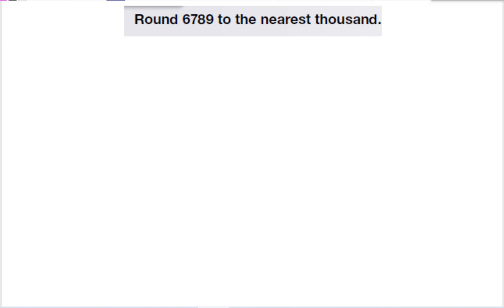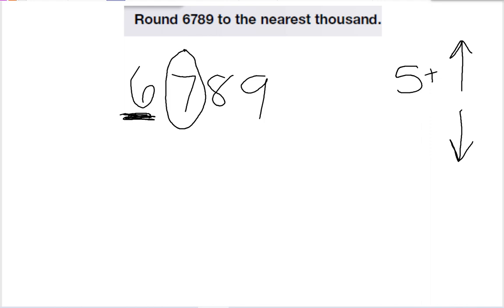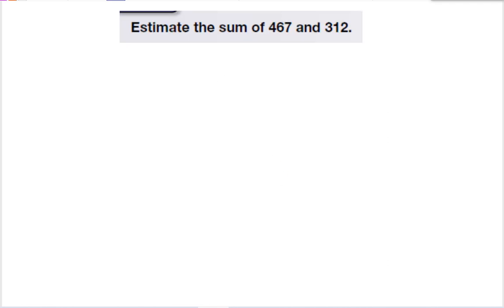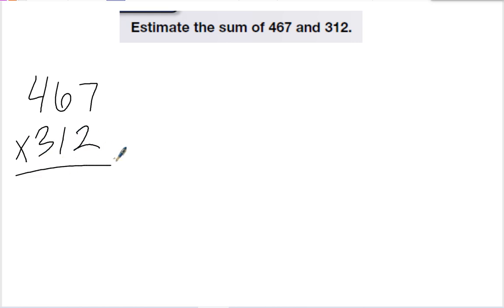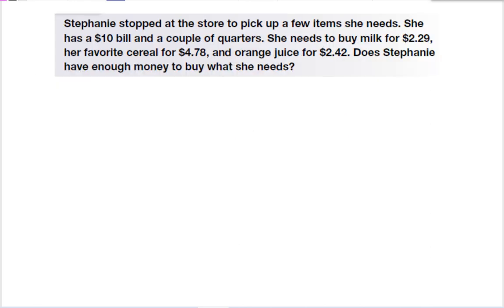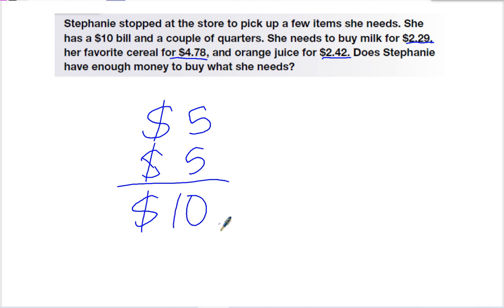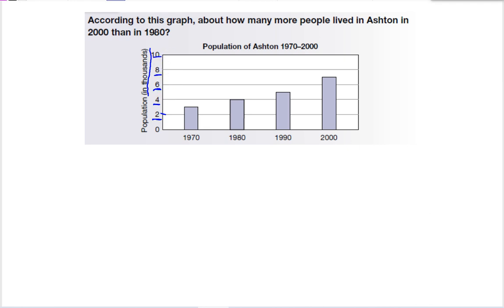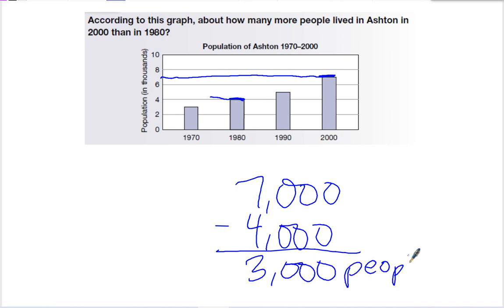Saxon Math Course 1 Lesson 16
Rounding Whole Numbers
Estimating